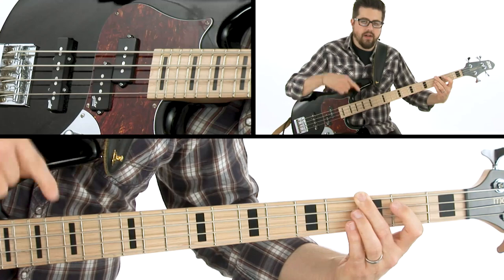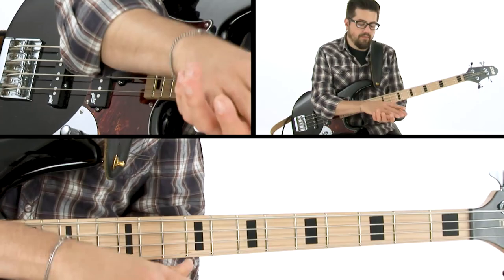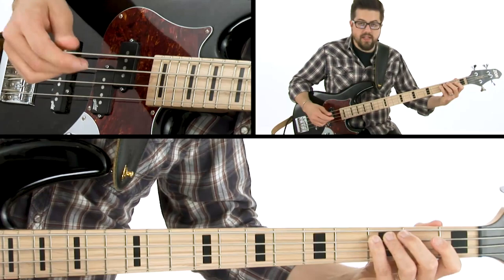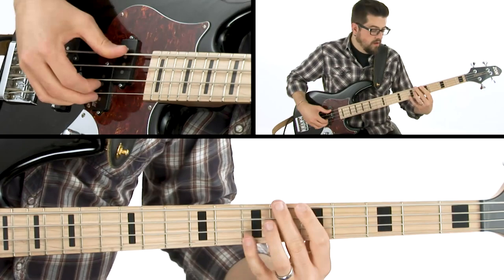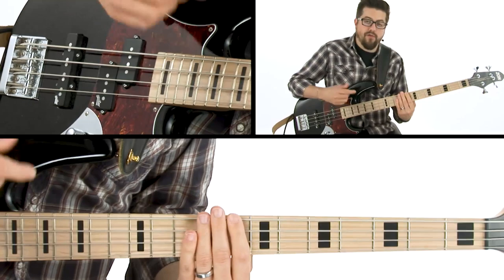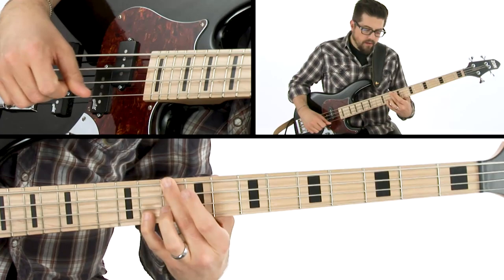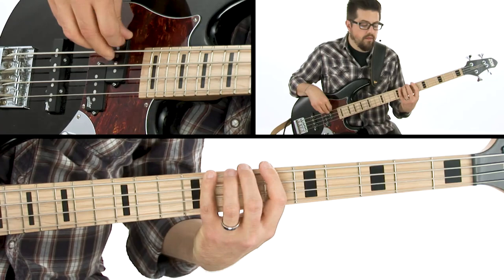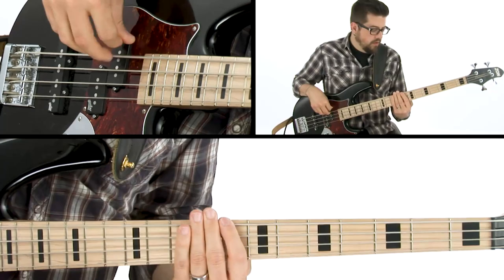🎸Blues Bass Guitar Lesson - Melon Hunter Groove: Breakdown - Jeff Denson